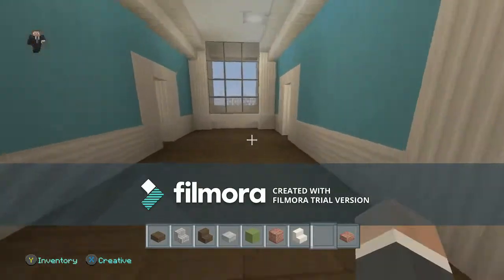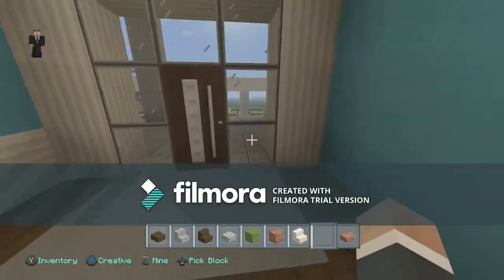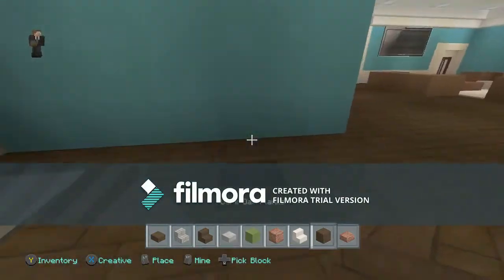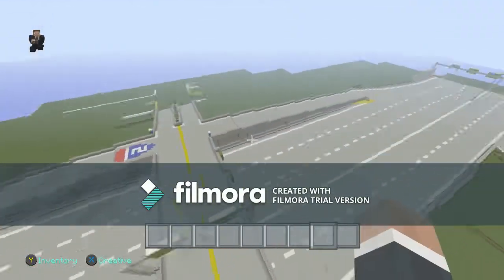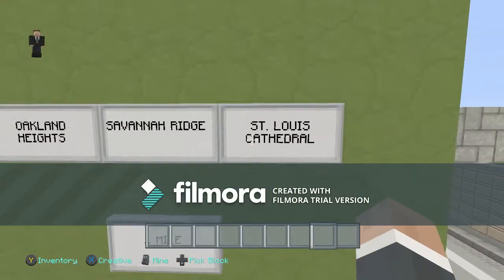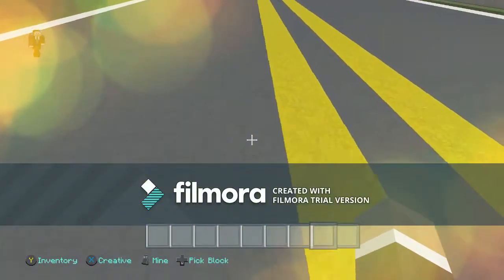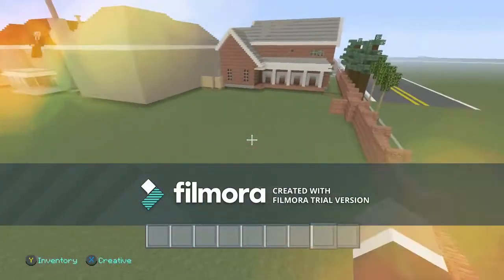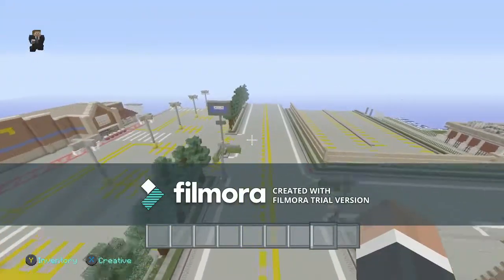Savannah Ridge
Hey guys I hop you guys enjoyed the edits as searching for new editing software. I am deeply sorry that the editing software embedded their company logo there I like the software but I am still looking for a better editing system.

Song: You & I [Top Shelf Sounds Release]
Artists: Darren